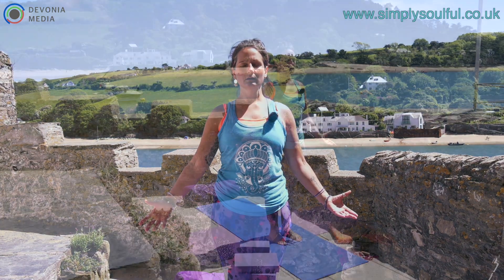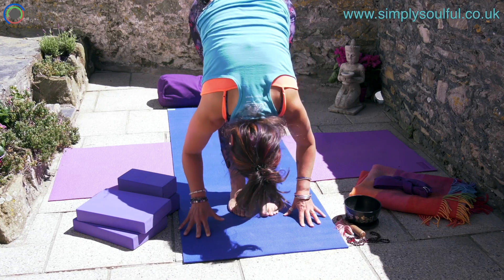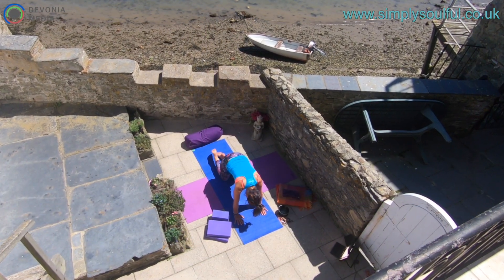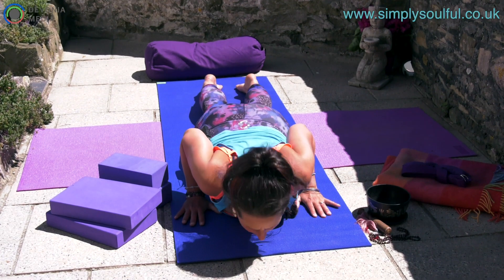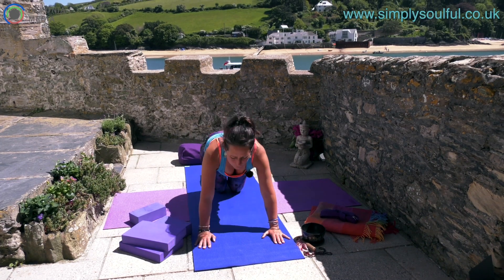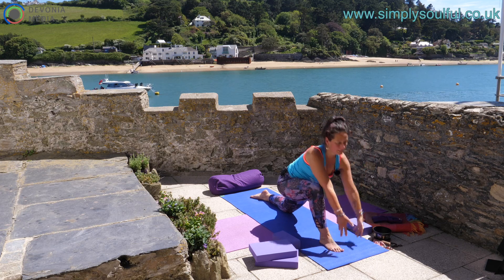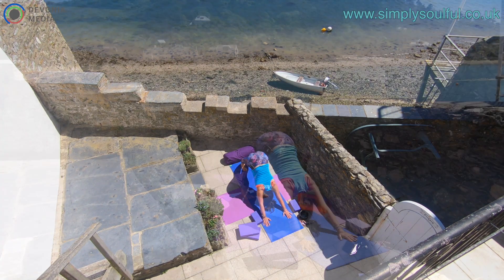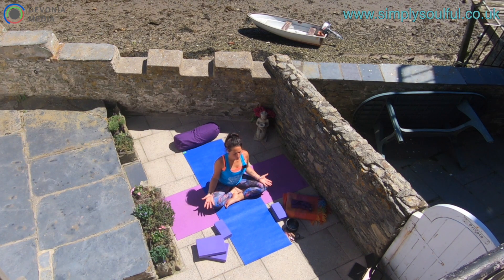Simply Soulful Yoga Course Module 5: Flow 1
Part of a course from the wonderful @donnamccheyne392 at Simply Soulful Yoga.

Filmed in beautiful Salcombe, Devon near Donna's studio.